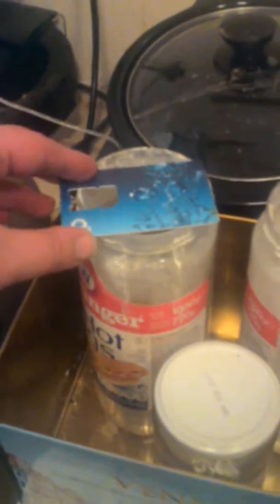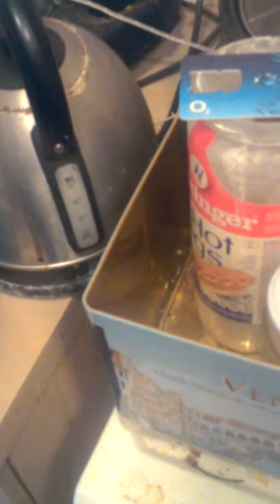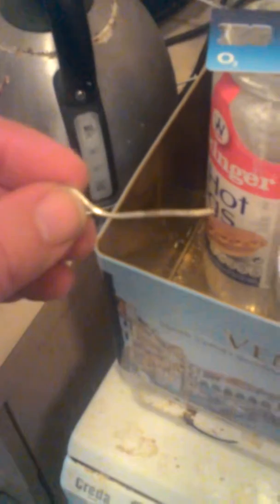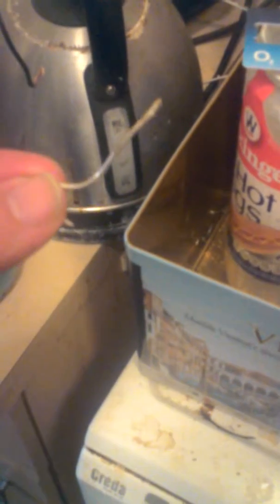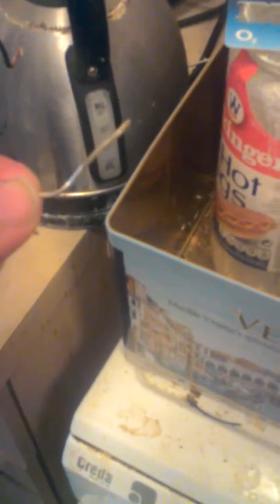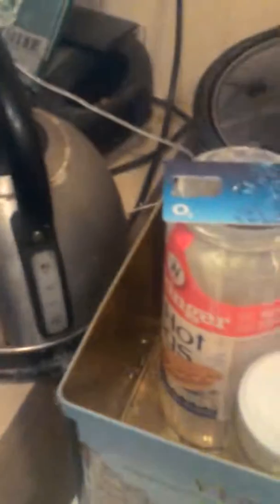Colloidal Copper homebrewed outcome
Colloidial copper produced first time yesterday, other planned projects.